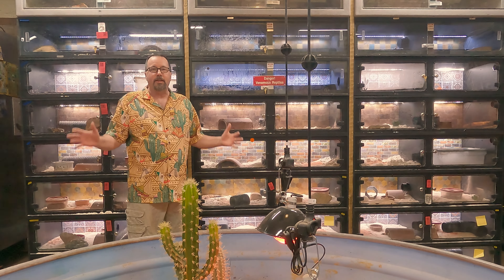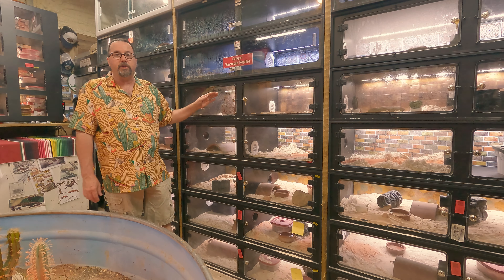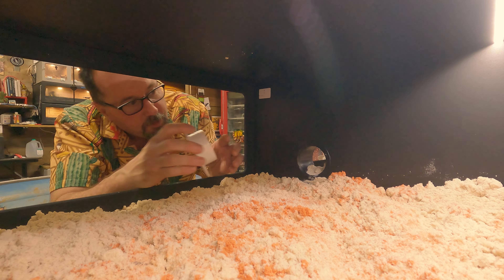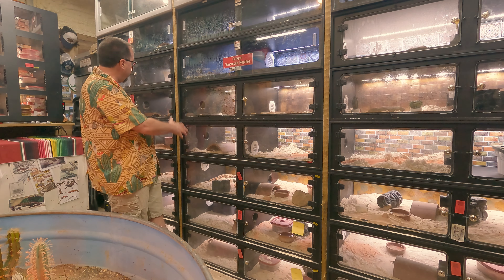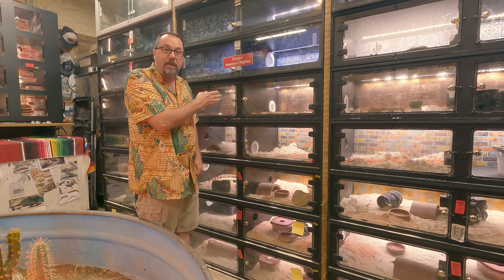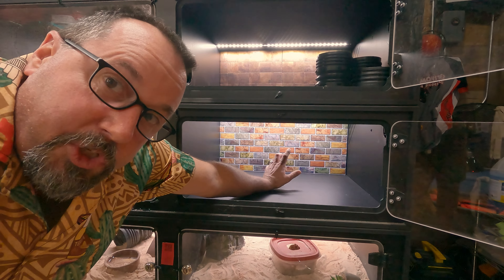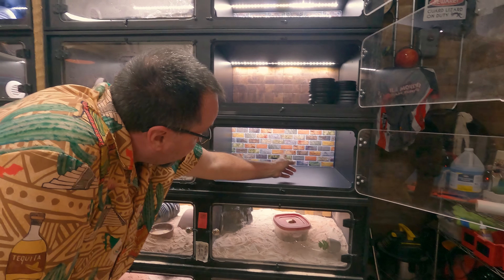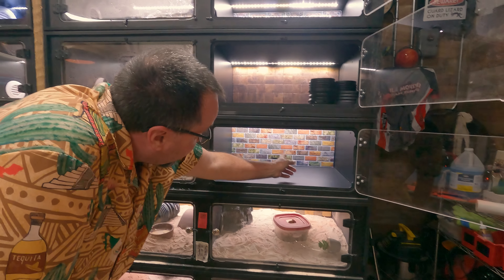The Gila "Hilton": Making of the New setup with Animal Plastics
John created the Gila "Hilton" (or Gila Gilton?!) by connecting Animal Plastics enclosures and creating a tunnel network to be able to change the living spaces for Gila Monsters. Enough for small hatchlings to grow into or introduce breeding pairs of Gila Monsters, all while reducing stress of moving them.

Animal Plastics: @animalplasticsinc
See more of the Gila Den and our Gila Monsters on Facebook and Instagram: Brueggen Monsters.